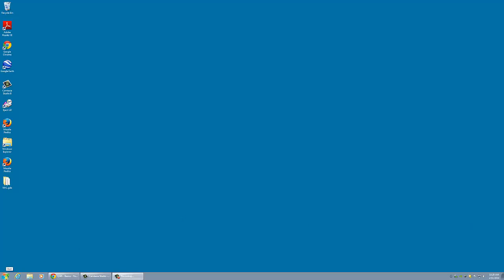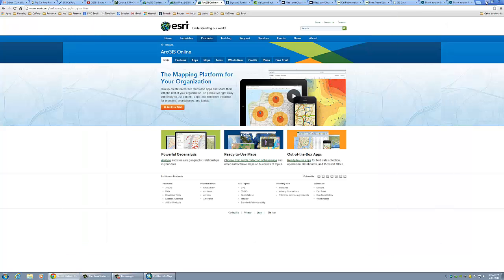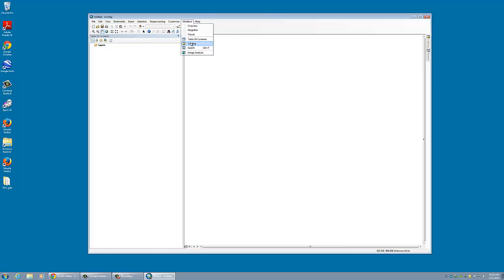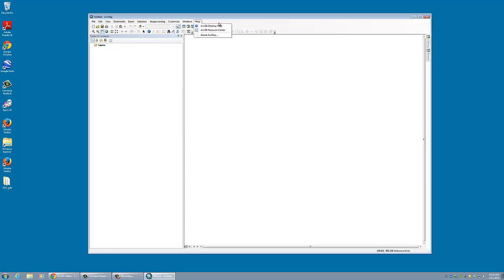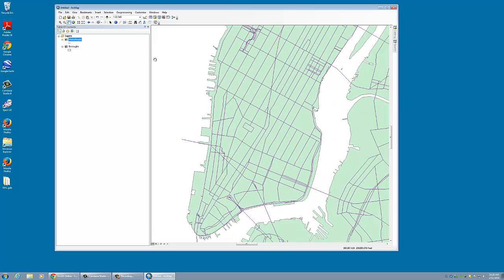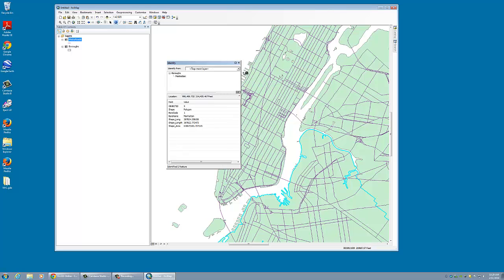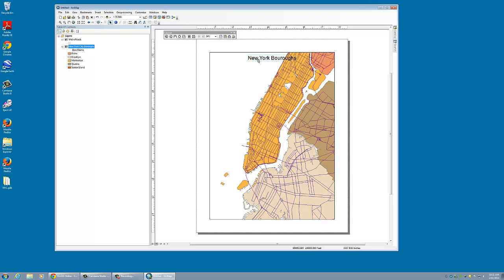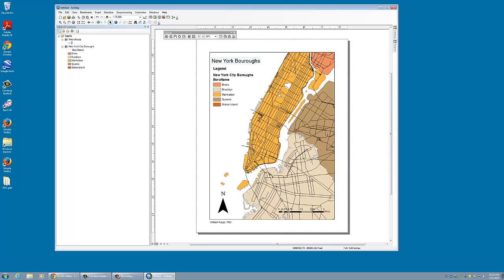Intro to ArcGIS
Introduction to ArcGIS software for those who may not have used it before.